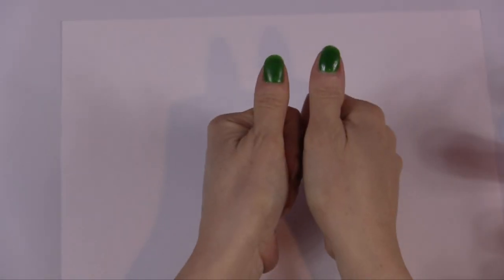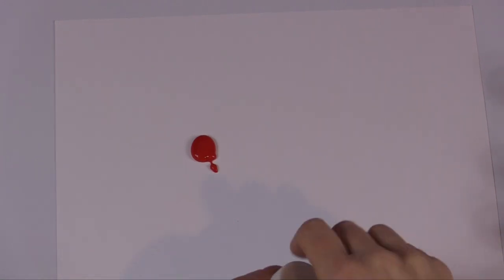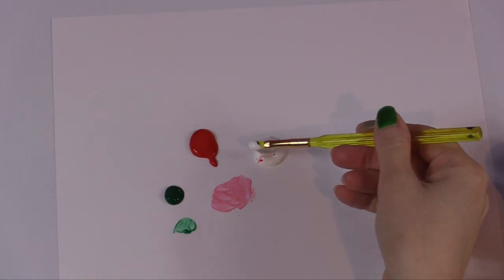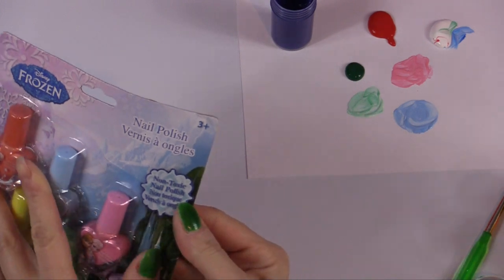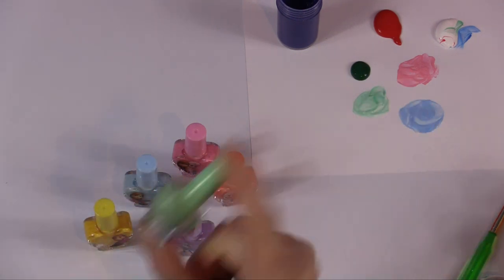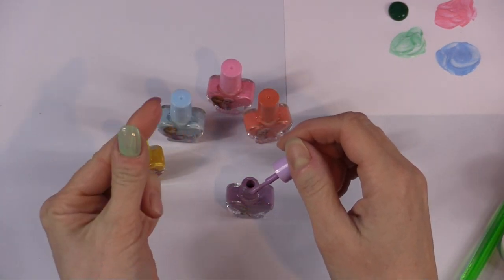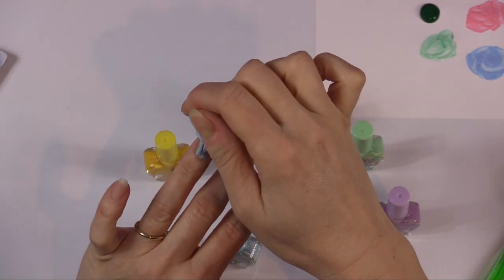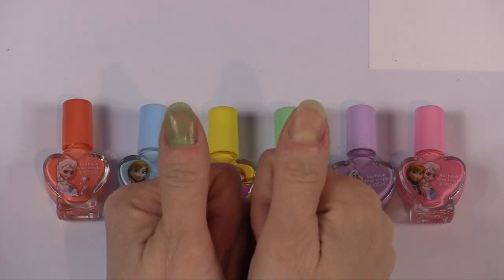Let's Make Pastel Colors! Fun with Paint and Frozen Character Nail Polish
Learn about Light Pastel Colors with Green Thumb Adventures!  Mix colors with White to make colors lighter - watch as Green Thumb Adventures Paints Pastel with Disney Frozen Character Nail Polish! Elsa, Anna & Olaf!